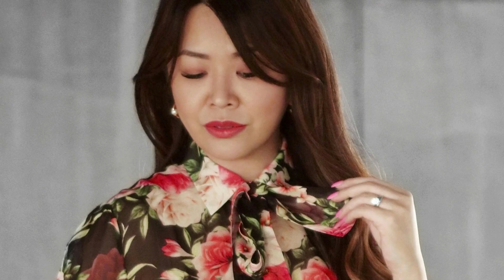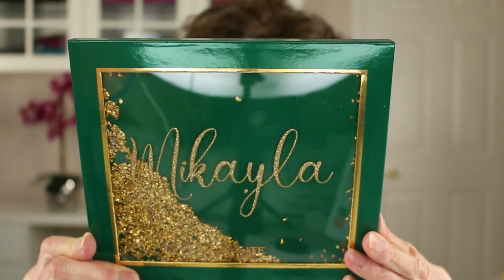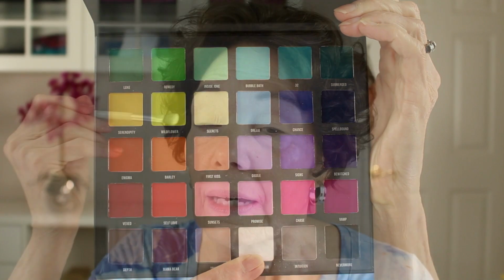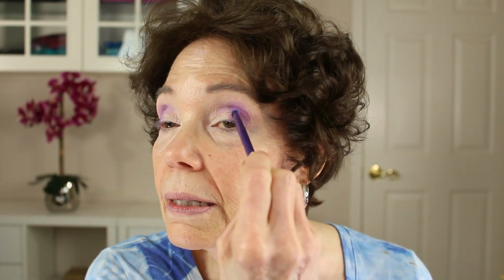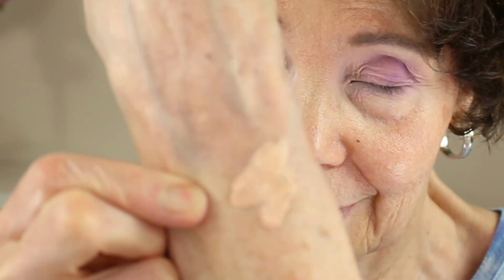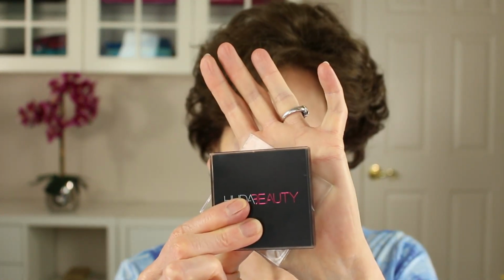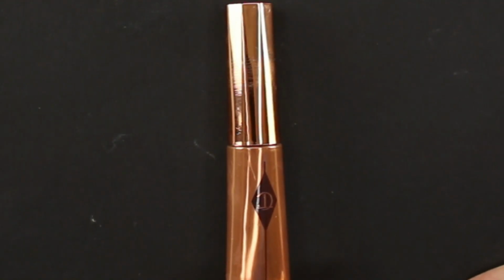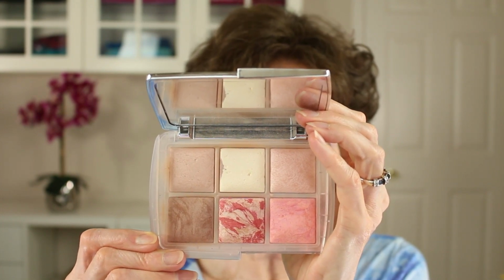Best of the Month Featuring 2 Favorite Makeup Finds & Beautiful Fashion for Over 50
Join me as I demonstrate some of my favorite makeup and fashion finds this month for those of us over 50.

 I’m Wearing:
*Makeup by Mario Eye Primer "Light"
     *Smashbox x Becca Corrector "Fair/Lt"
*Kosas Powder
*Laura Mercier Loose Powder
*Clinique Even Better Concealer “Alabaster”
*ABH Brow Powder Duo “Med. Brn.”
*ABH Dip Brow Gel
     *Eve Pearl Primer
*Kosas Fdnt. 150
*Charlotte Tilbury Flawless Filter
*Huda Beauty Tantour Contour "Light"
*CT Highlight Wand "Spotlight"
     *Rare Beauty Blush “Nearly Neutral”
     *Tarte Mascara “Lights, Cameras, Lashes”
*Huda Beauty Metallic Lipstick “After Fall”
*Sephora Gloss "Wild"

Brushes:
*Sephora 56 Pro Brush
*Eve Pearl 201 and 204 Brushes
*Sigma E38
*Sigma E54
*Real Techniques Sculpting Brush
*Sigma E25
*Sigma E30
*Sigma 4DHD
*RMS Brow Brush
*Huda Contour Brush